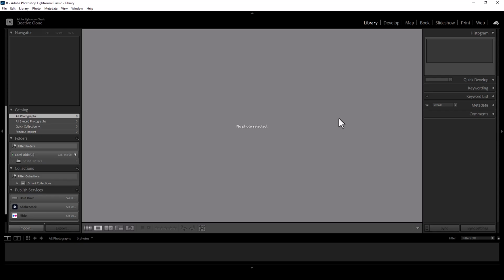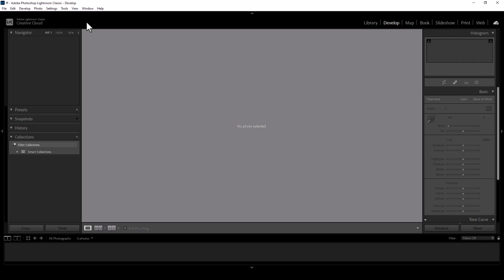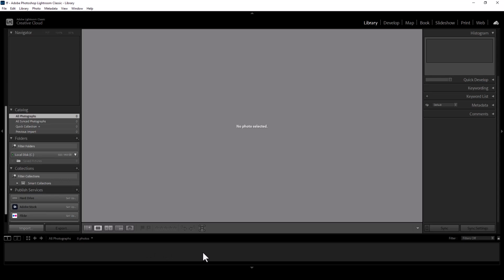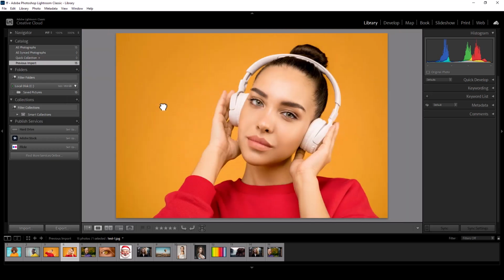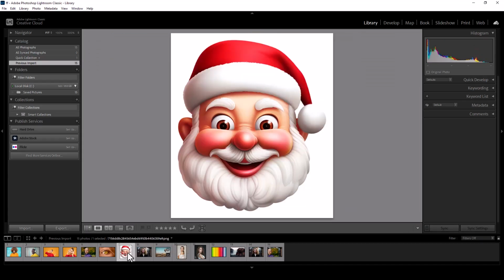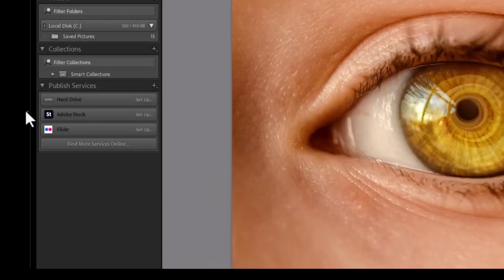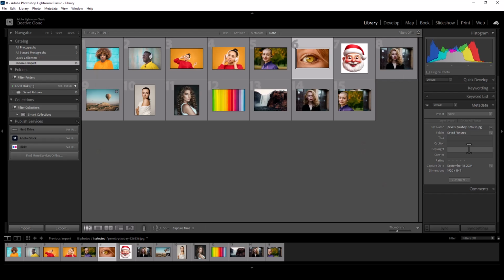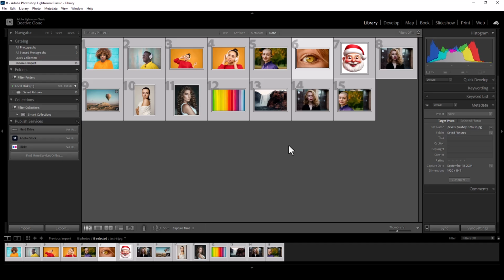Lightroom Interface Guide For Beginners | Lesson 1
*Lightroom Interface Beginner Masterclass: A Complete Guide*

Welcome to your Lightroom interface masterclass! This video is your complete guide to navigating the Lightroom interface with ease.

*Learn to:*
Understand the Library and Develop modules: Discover the key areas of the Lightroom workspace.
Navigate the toolbar and panels: Get familiar with all the essential tools and controls.
Customize your workspace: Adjust the interface to suit your workflow and preferences.
Master keyboard shortcuts: Speed up your editing process with efficient shortcuts.
This video is perfect for beginners who want to confidently navigate Lightroom and unlock its full potential.